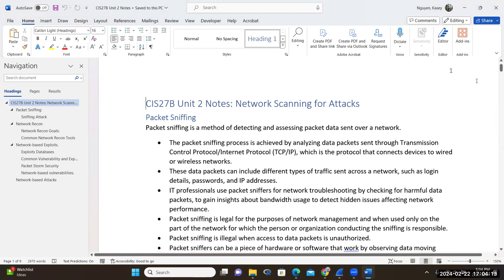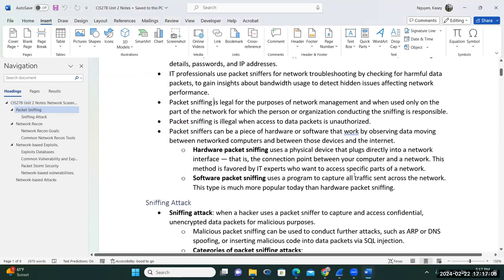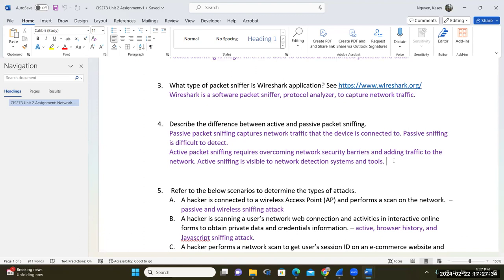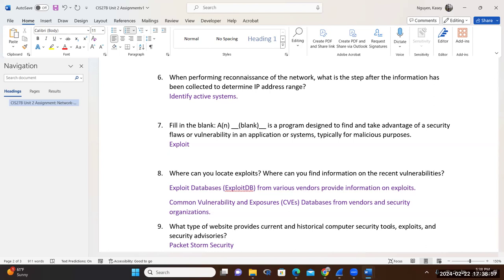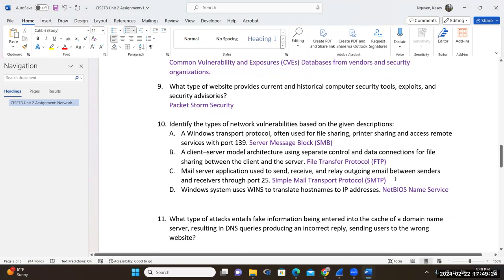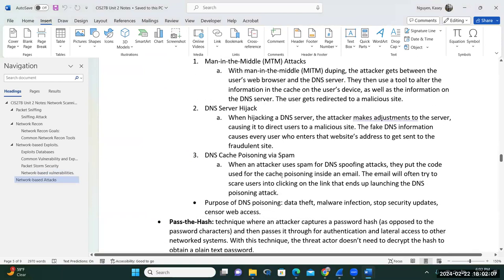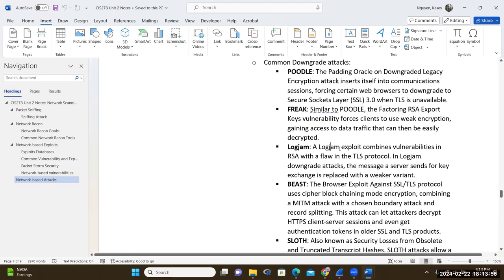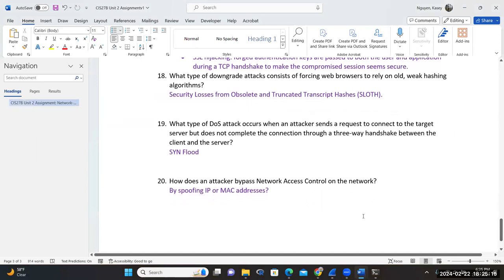CIS27B Unit 2 Lecture: Network Scanning for Pen-testing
Explanation of network scanning, sniffing tools for recon and different network attacks.